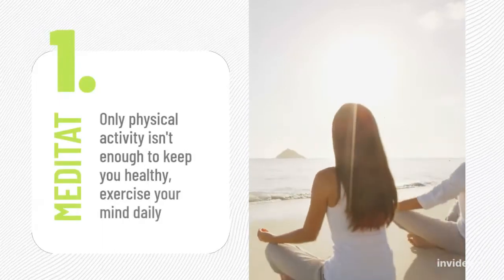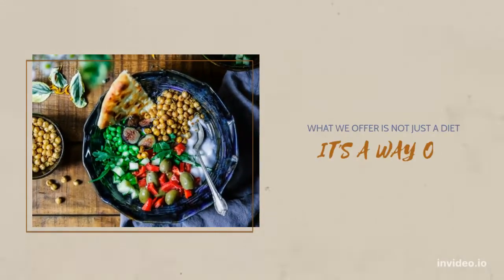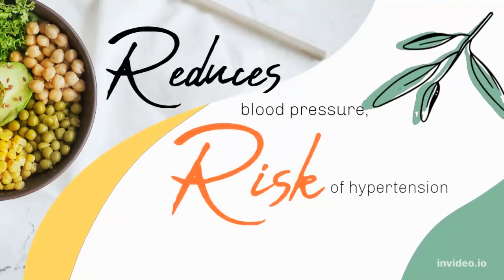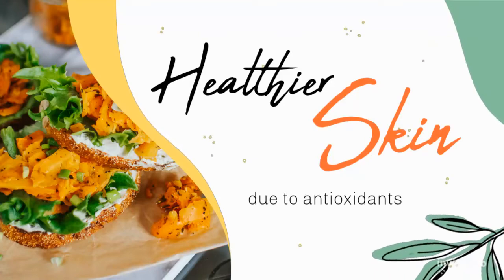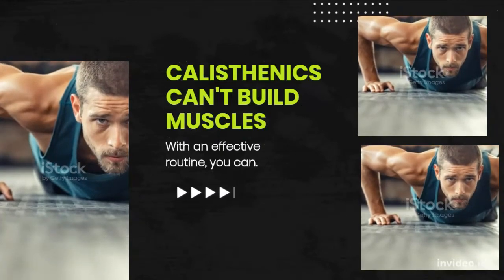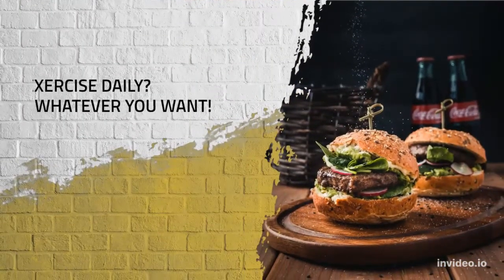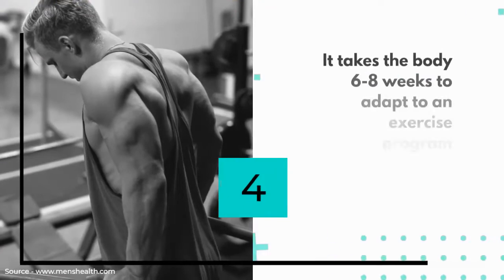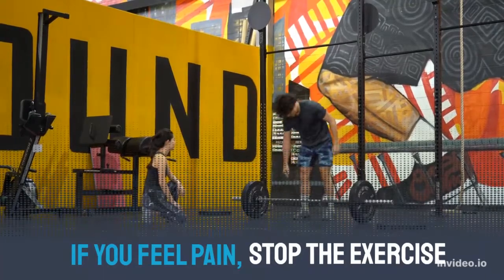Weight Loss - just 3 weeks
Hey,
know losing weight isn't easy, so I'm giving you all the praises for getting your body in shape. Keep doing what you're doing, and living a healthy life.”